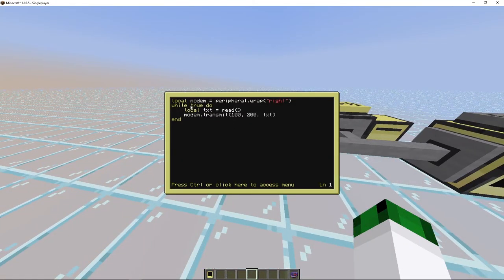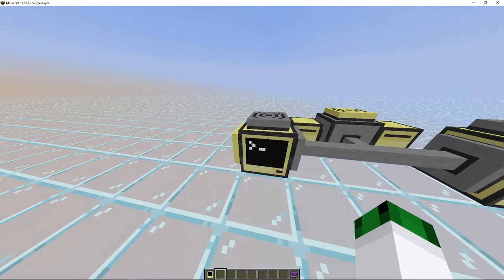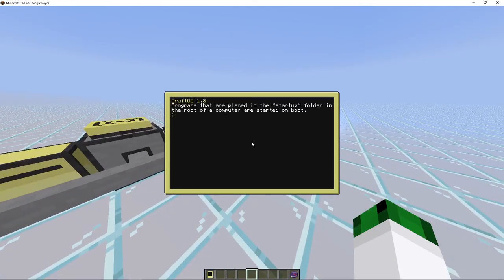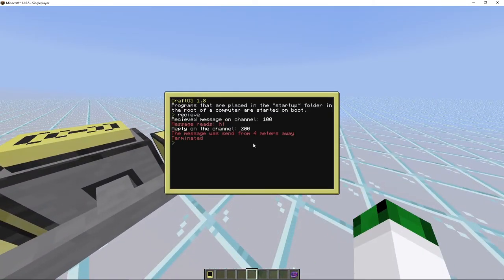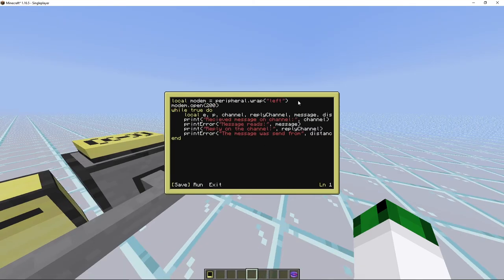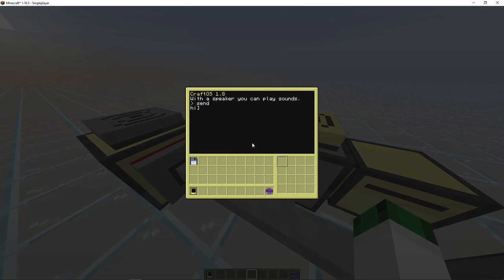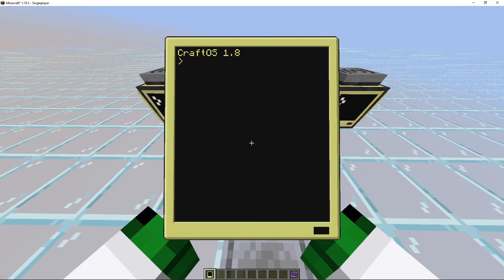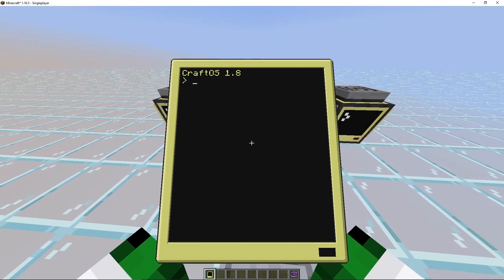Computercraft 5, More Modems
Some more info on the modem in Computercraft.